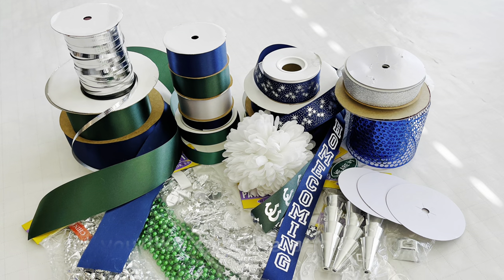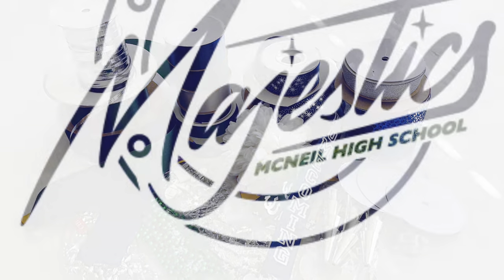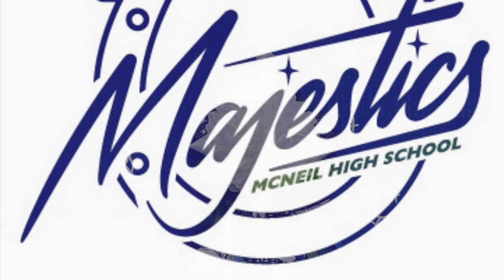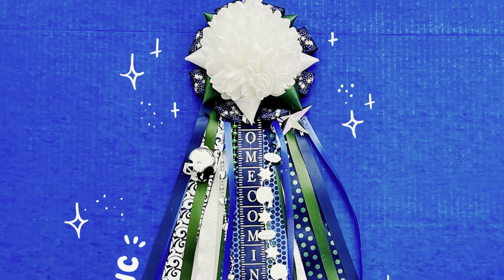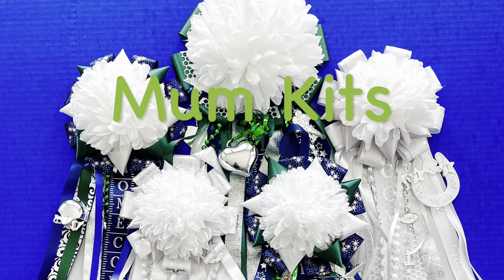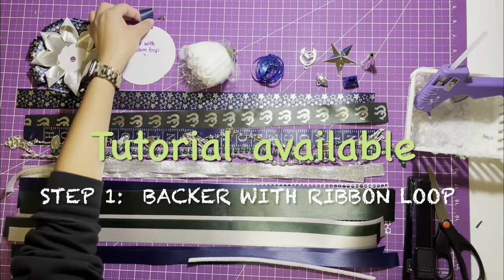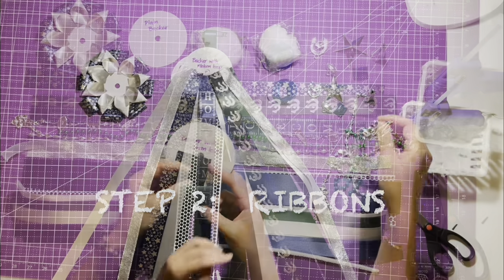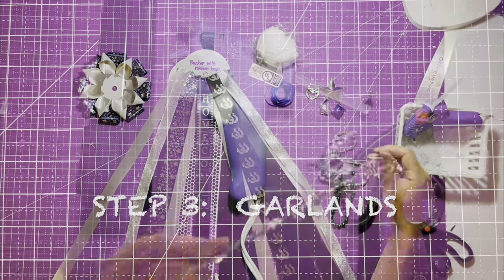McNeil Majestics Mum Making Tutorial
This video provides instructions on how to mae your McNeil Majestics Mum. There are several type of mums and this tutorial provides directions.